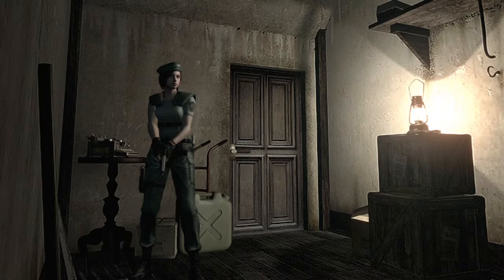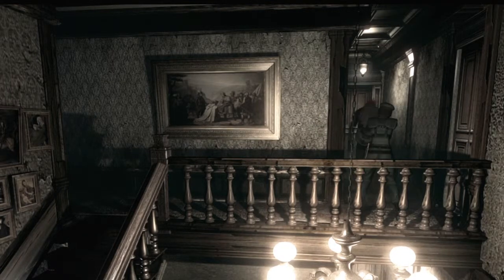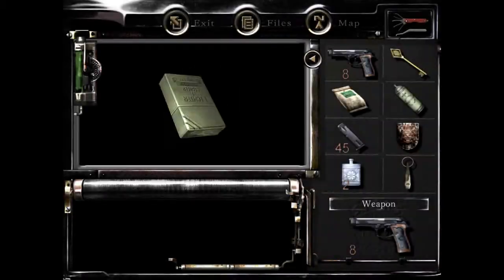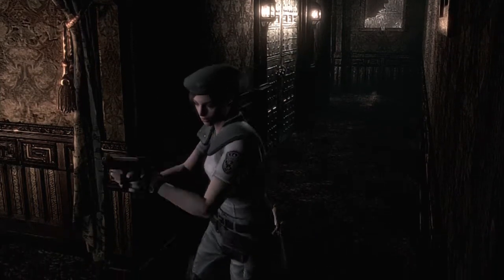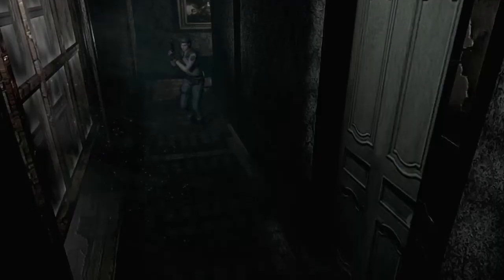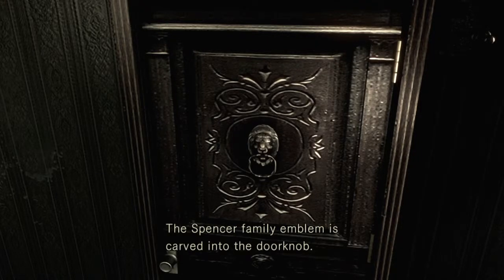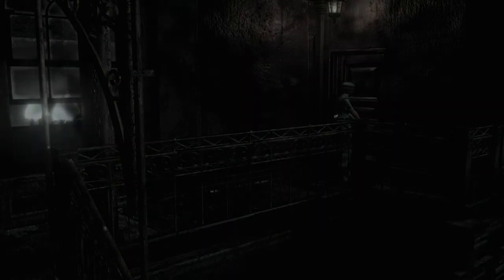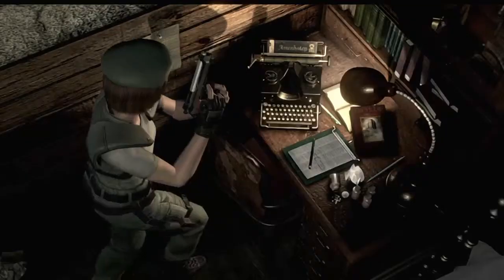Resident Evil HD Remaster Walkthrough Part 3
In todays episode exploring the mansion even further only to find a document recommending me to burn the zombies after killing them hmmm i wonder why.